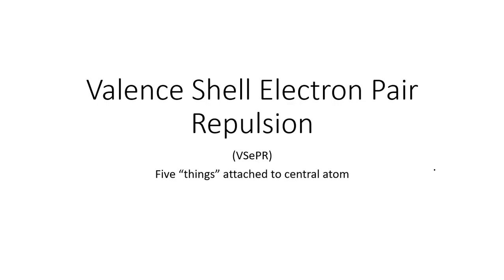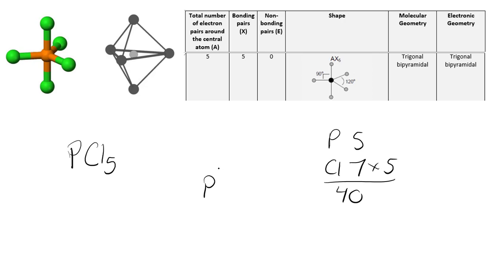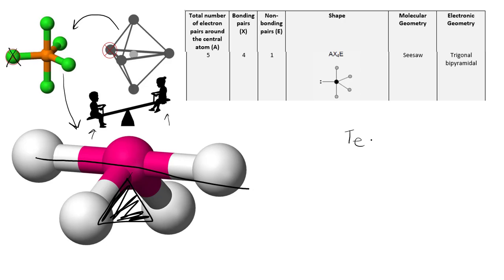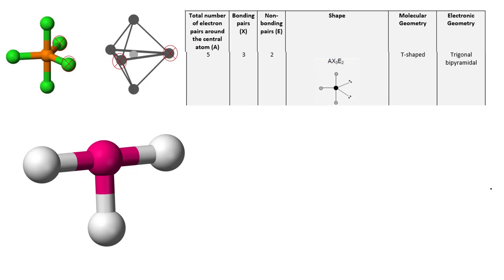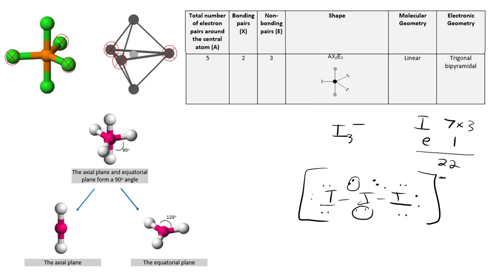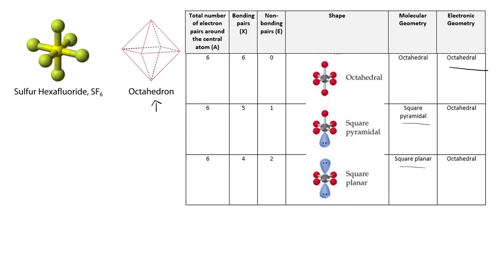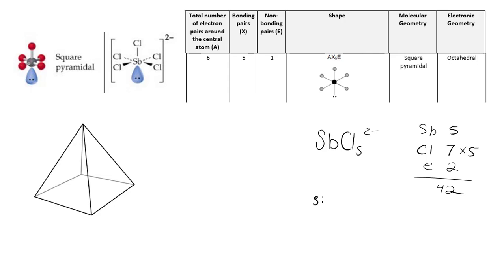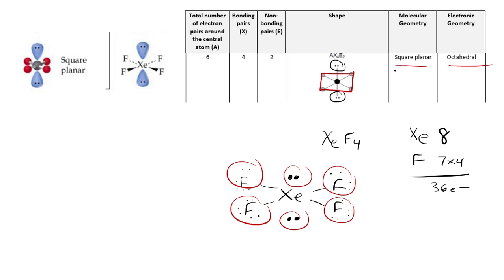27c VSePR Part 2